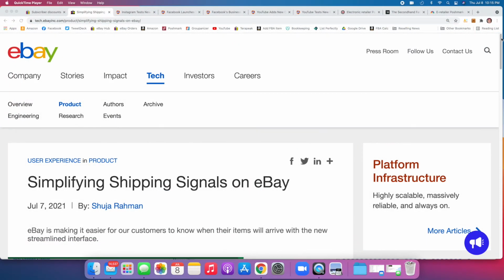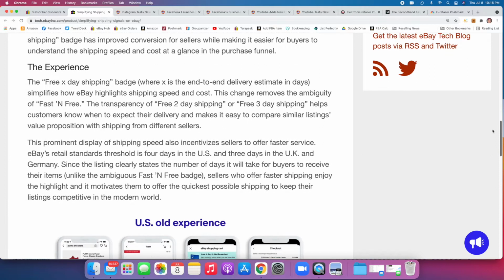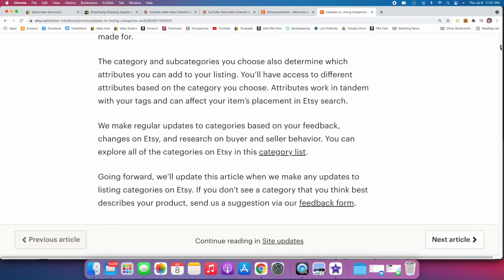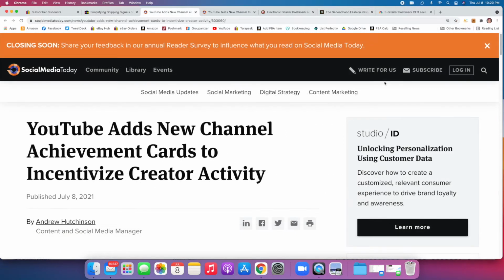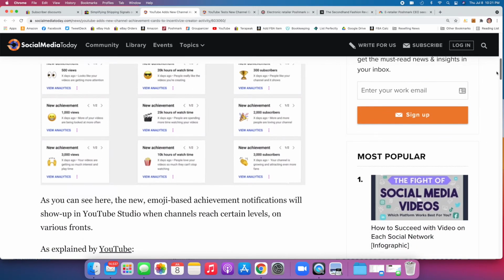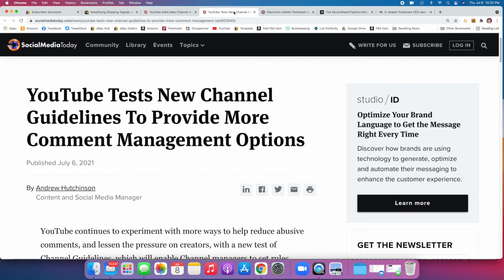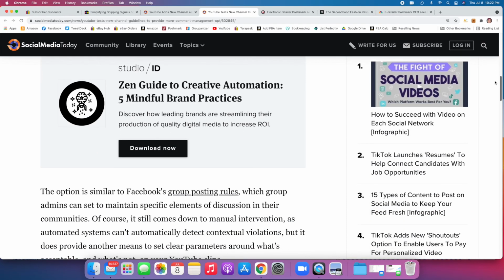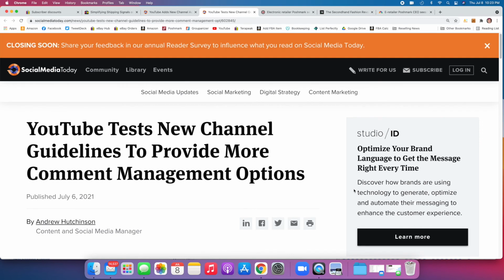Reseller News for eBay and Etsy sellers, plus updates coming for YouTube creators!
Etsy Category Updates: